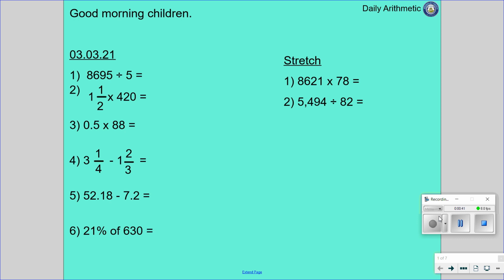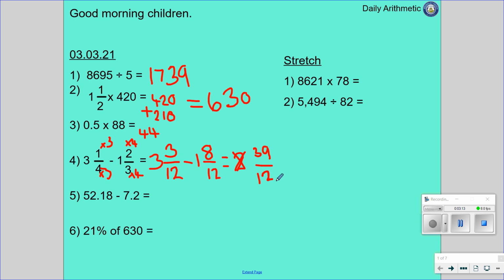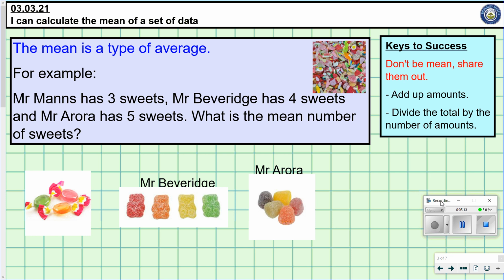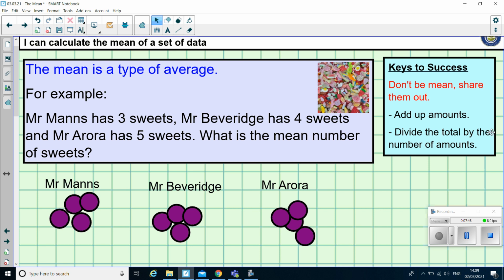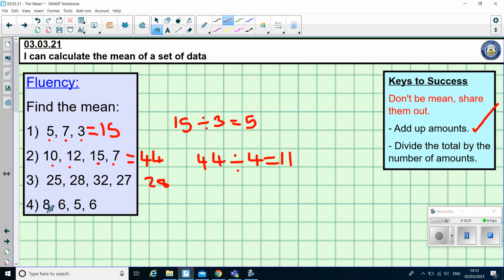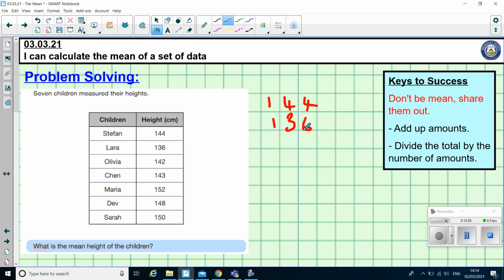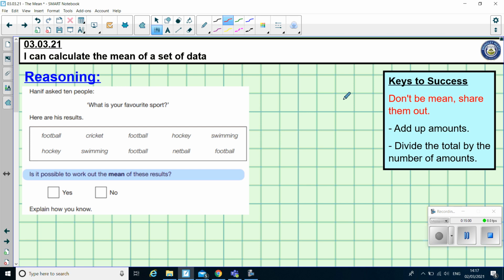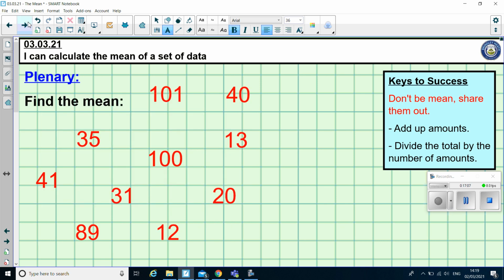Year 6 - Maths - The Mean